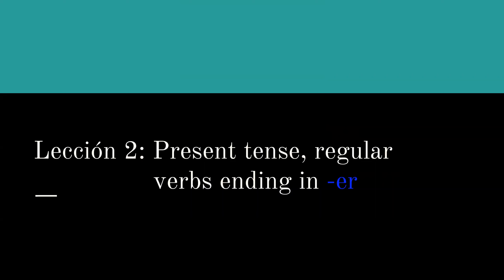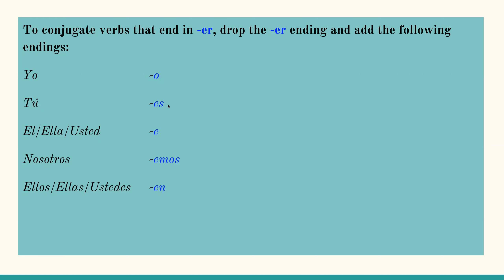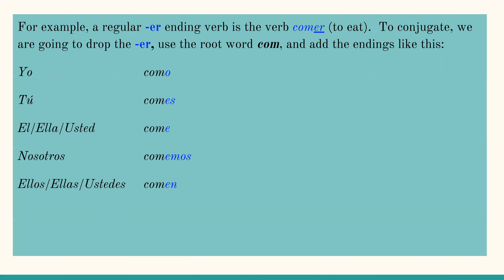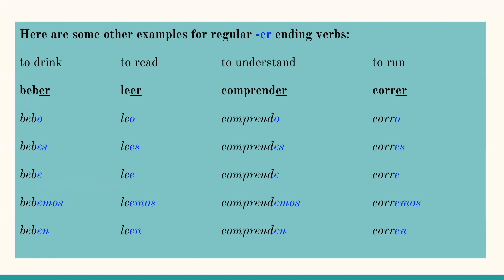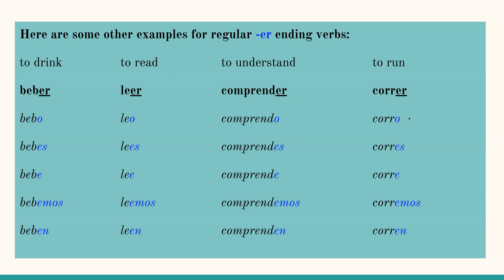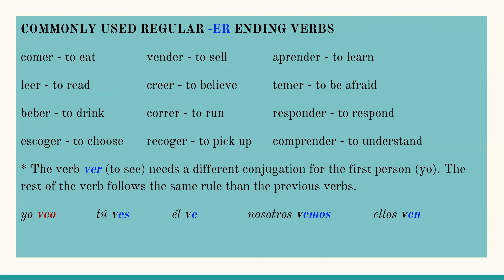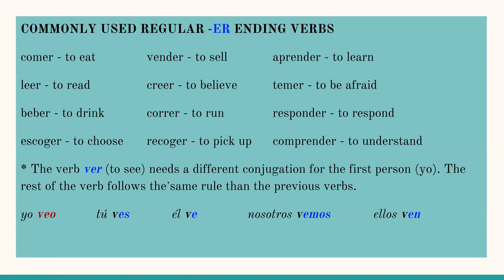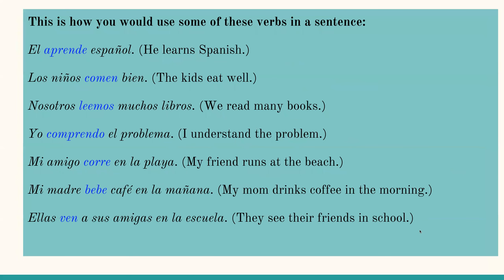1 on 1 Spanish Tutor: Lesson Two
Here is a short video introduction to help you learn present tense verbs in Spanish.  I explain conjugation and offer you several examples of verbs and sentences.  This lesson is about Regular Verbs that end with -ER.